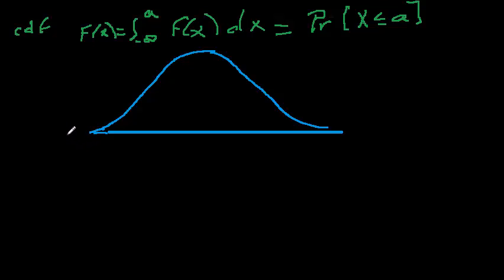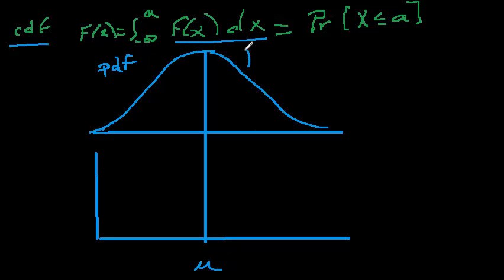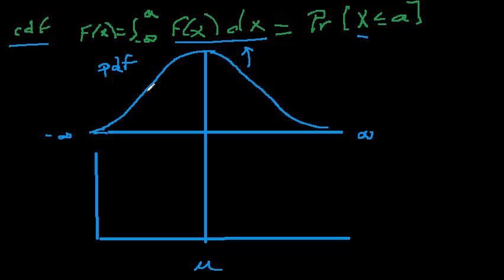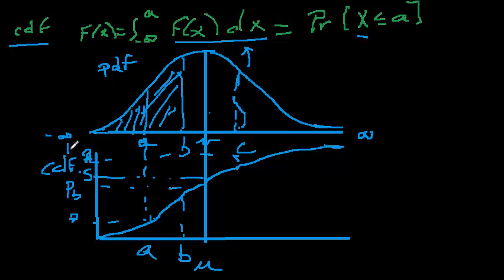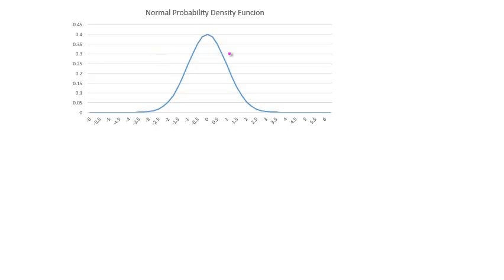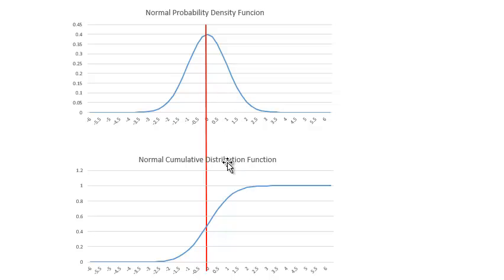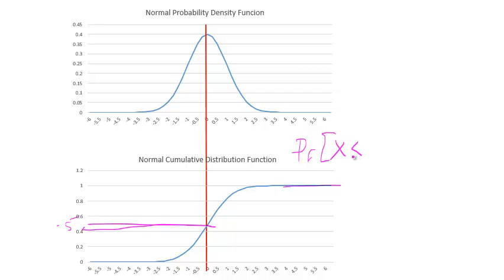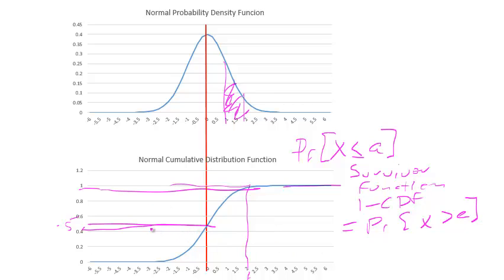Probability Distributions for Revenue Management - Part 3 - Normal cdf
In this video we examine the normal cumulative distribution function and how it is used to derive probabilities for use in revenue management optimization models.